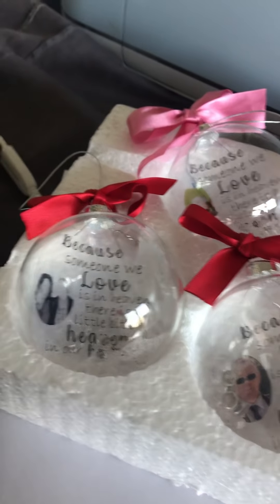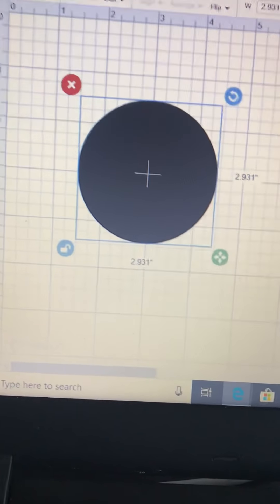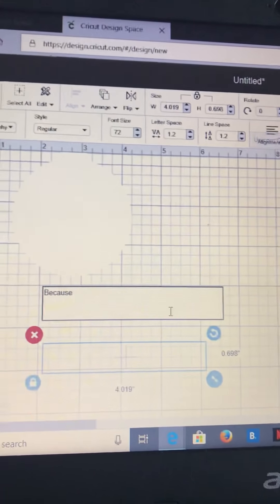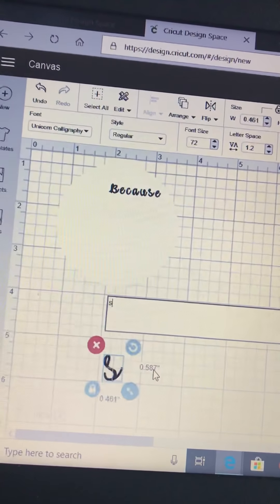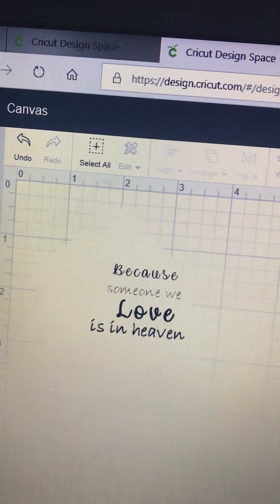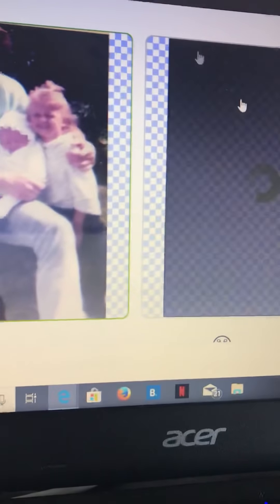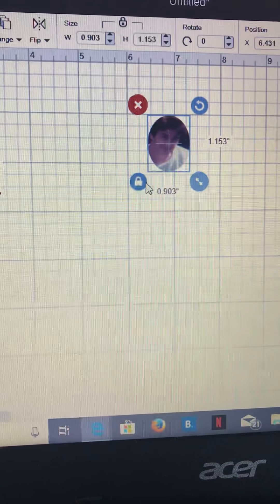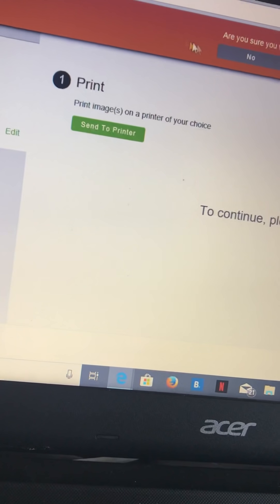Step by step guide on creating bauble template. Cricut. Photo ornaments. Baubles 8cm.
As requested some help to create your own templates.